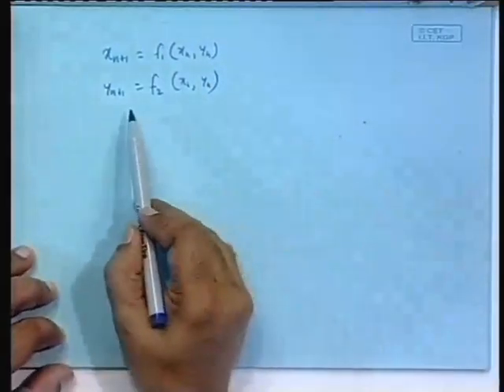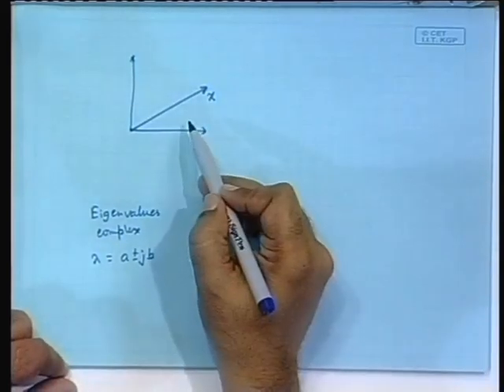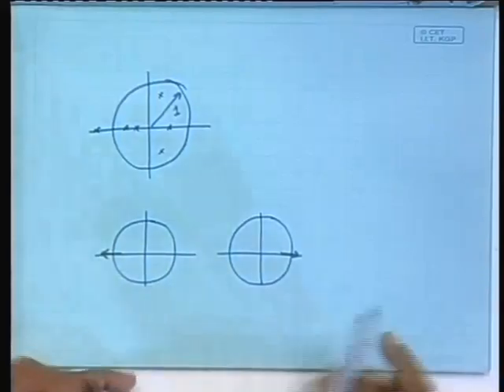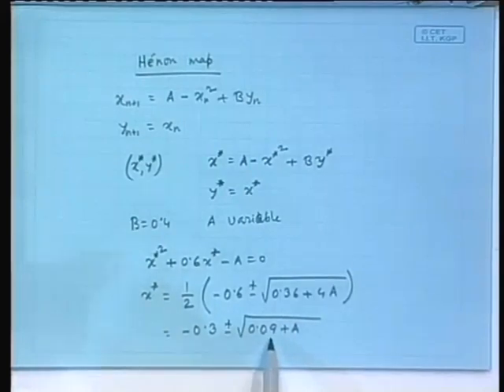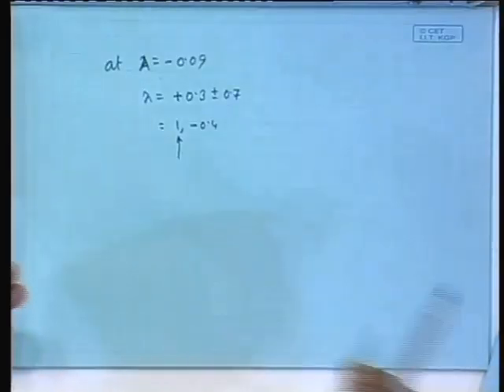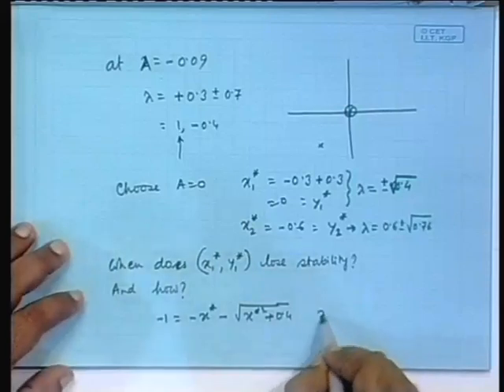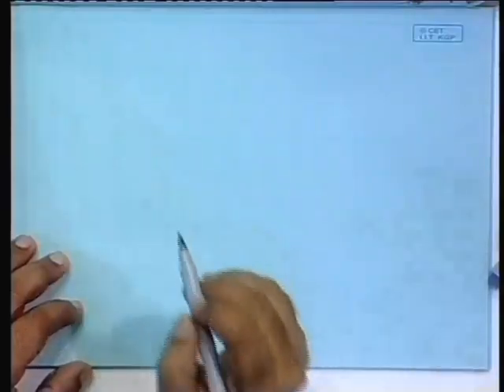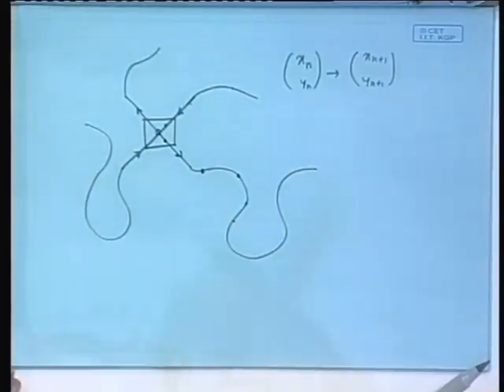Lecture - 13 Bifurcations in Two Dimensional Maps